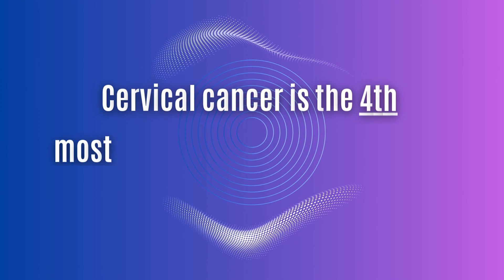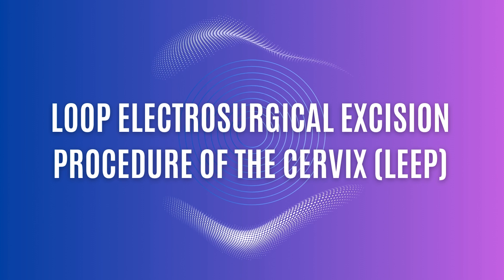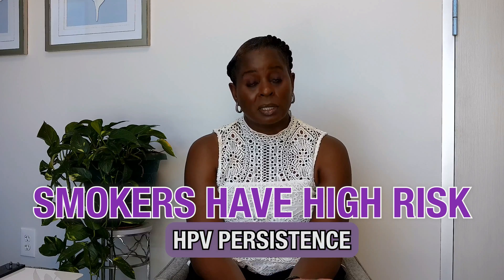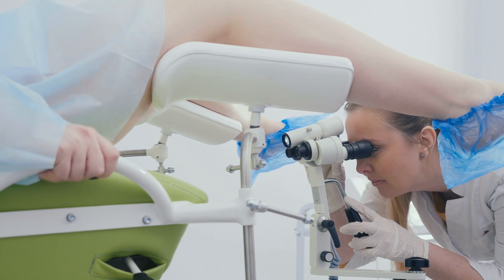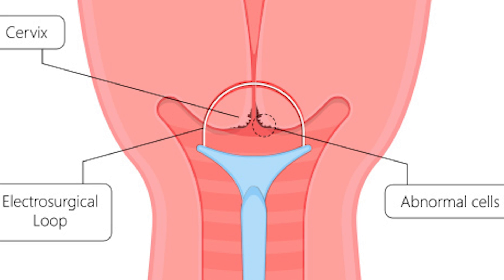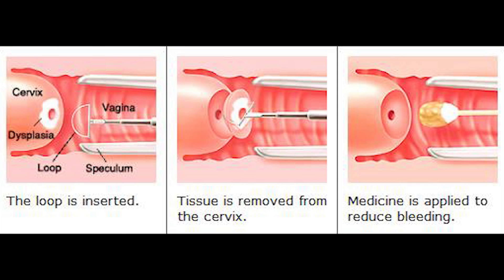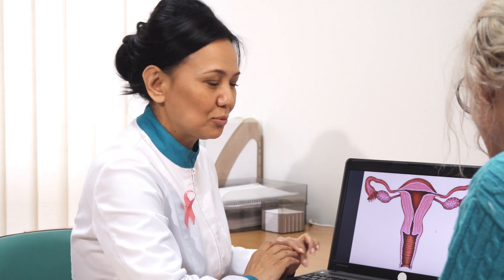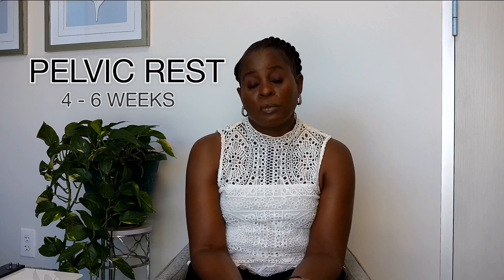Expert Guide to the LEEP Procedure of the Cervix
This expert guide will walk you through the LEEP procedure of the cervix, explaining the process and what to expect. If you're curious about this procedure, this video is a must-watch!

The pap test is one of the best screening tests available. We are able to detect HPV related changes early with the routine pap test.

Human papillomavirus is a common sexually transmitted infection. HPV rarely causes symptoms. In most young, healthy patients their immune system will clear the HPV virus. However, some patients will have a persistent HPV infection that is not cleared and the persistent HPV infection can lead to changes on your cervix which are later picked up on the pap test.

Smokers, women with weakened immune systems have a harder time clearing the HPV infection.

In the US, we commonly will check an HPV test at the time of a pap smear if you are over 30.  Your doctor may also offer your primary HPV screening after the age 25.

Please see a few of my other videos for more information on the pap test and cervical cancer screening.

If you have an abnormal pap test, the next step is to have an office colposcopy with biopsy to evaluate your cervix. If your biopsy comes back with CIN 1 or mild dysplasia then we will often repeat your pap test in 1 year.

If your biopsy comes back abnormal with CIN 2-3 or moderate to high grade cervical dysplasia then your health care provider may advise you to have a cold knife conization of the cervix or a LEEP procedure.

Reclaim Your Life Media Group Resources

Virtual Webinars
• Beyond The Myth: Uterine Fibroids Explained, November 14, 2024 at 7 pm CST
• Perimenopause: More Than Just Hot Flashes, January 16, 2025 at 7 pm CST

e-books
• Conquering Uterine Fibroids

Templates
• Health History template

Free Resources
• Chemotherapy Tip Sheet
• Dr. duPont’s Favorite Moisturizers for Perimenopausal and Menopausal Skin

Proverbs 18:16